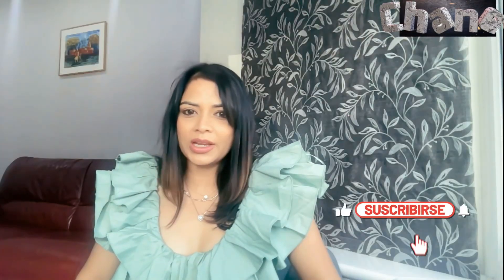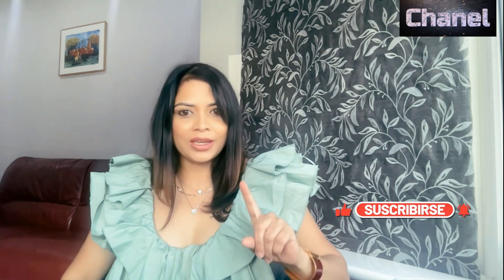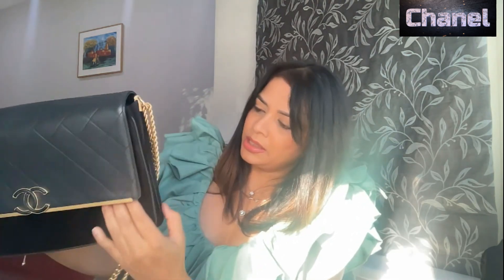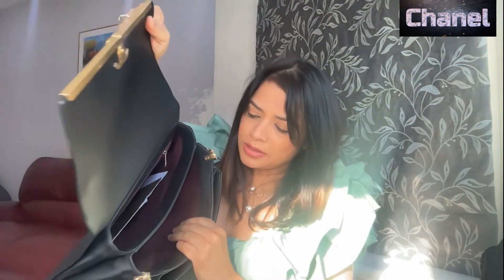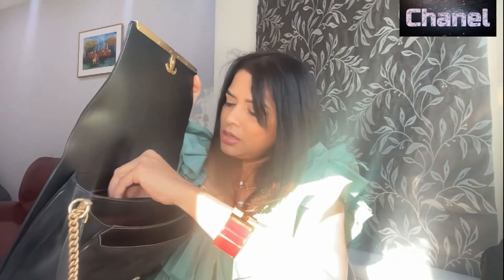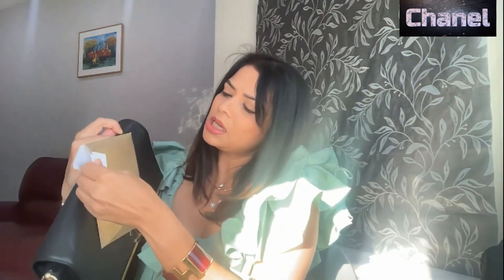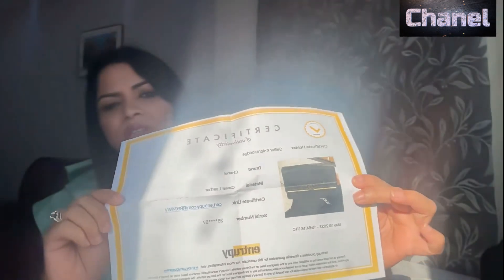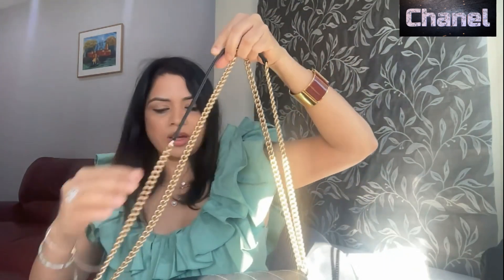Chanel Lady Coco Flap Bag Review My honest opinion and why I think it's musthave